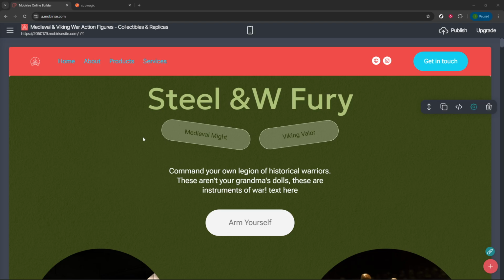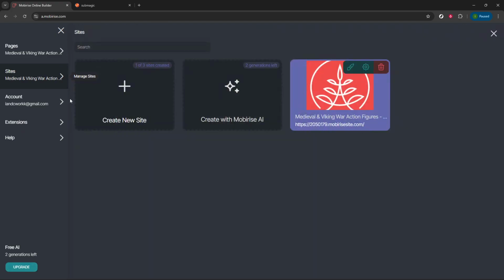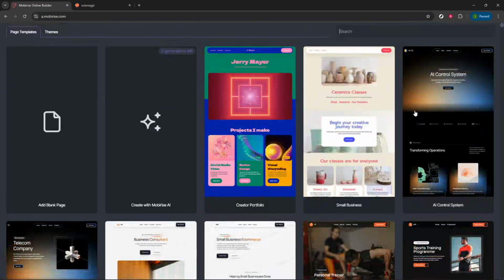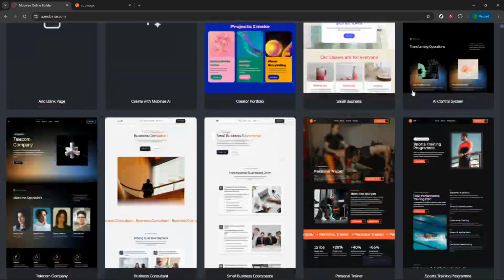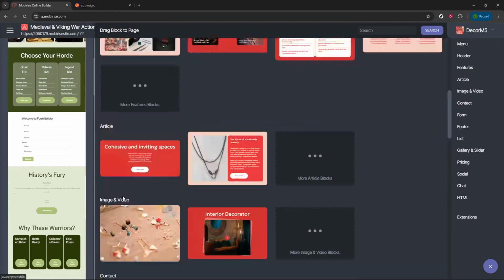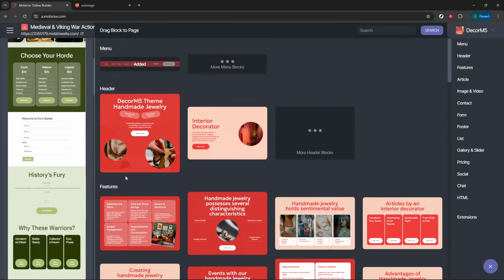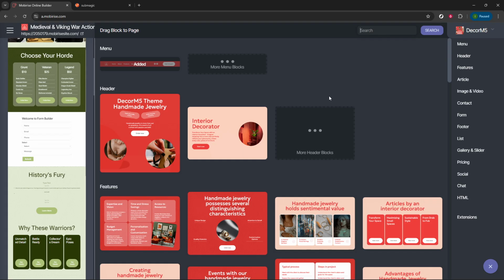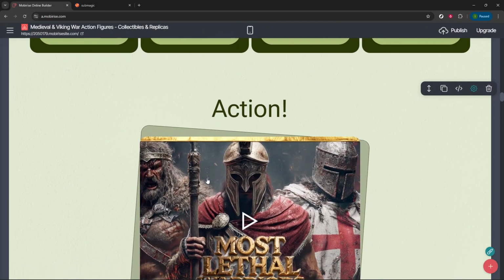How To Use Mobirise Website Builder (Full Guide)